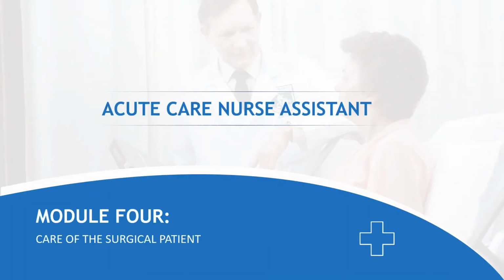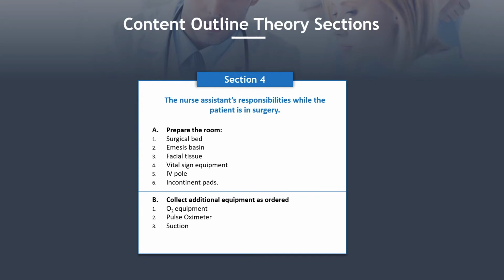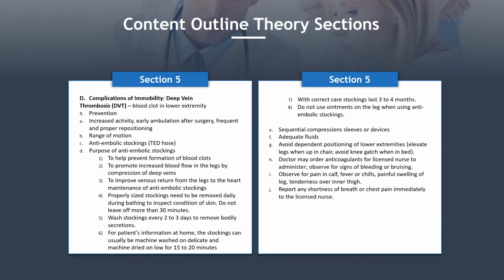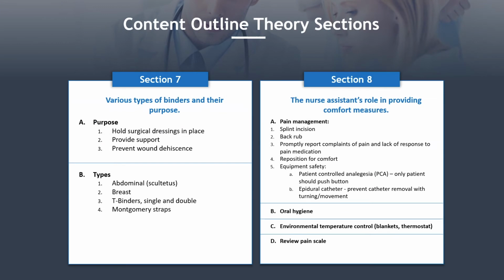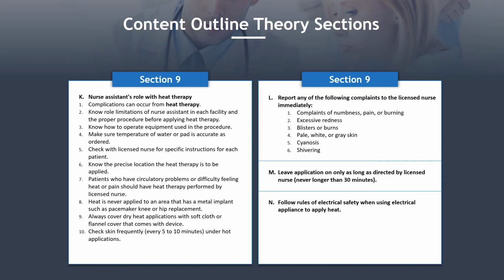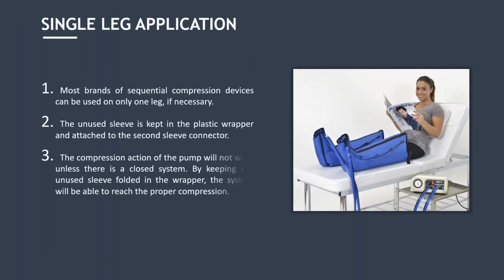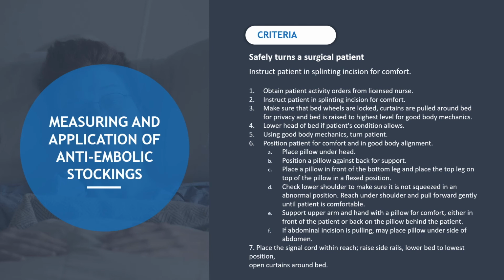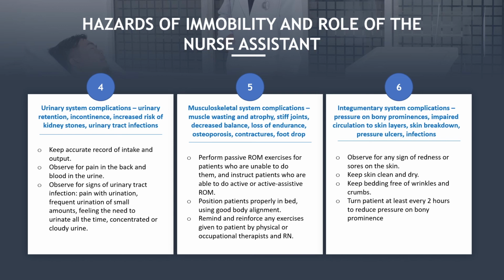Acute Care CNA Nurse Assistant Module 4